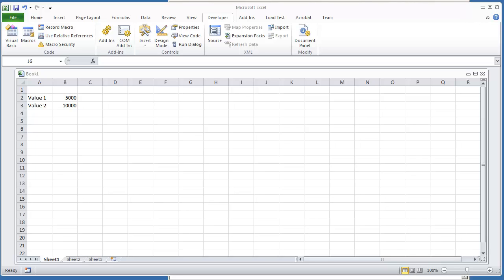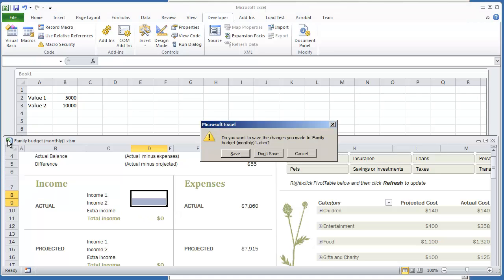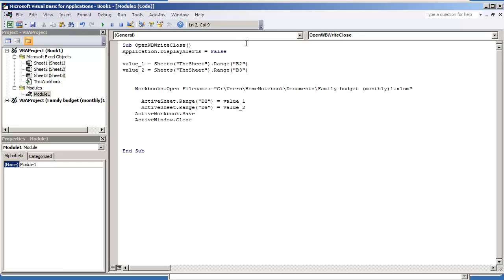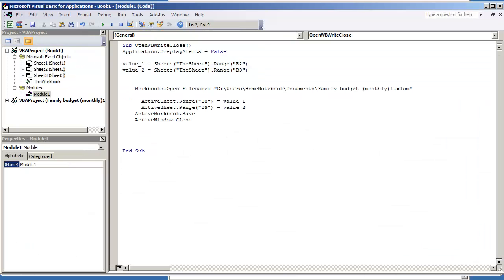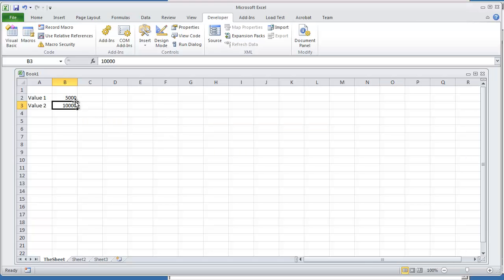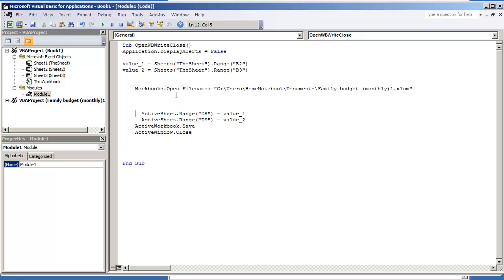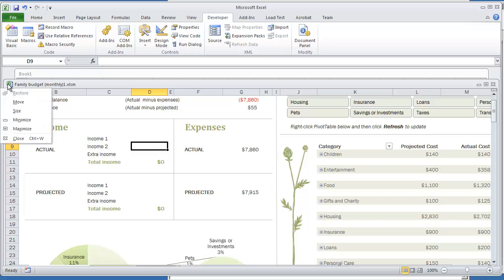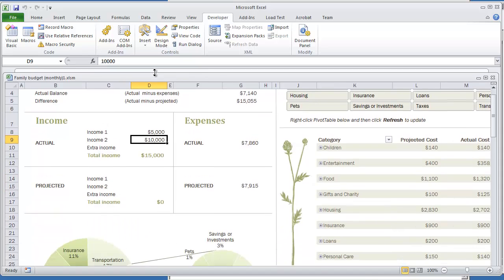Open a closed workbook with VBA and Write Insert or Save Data